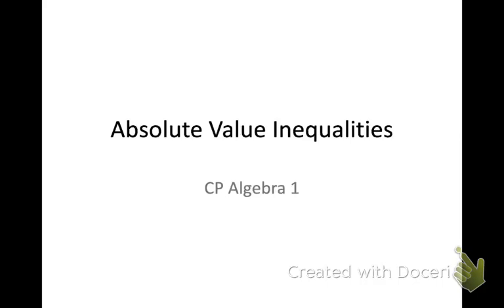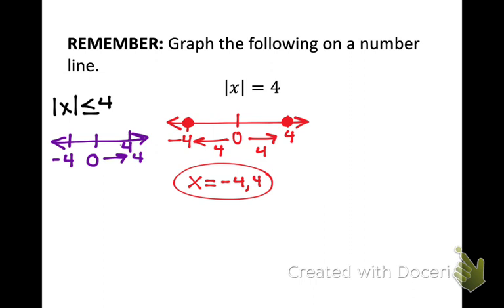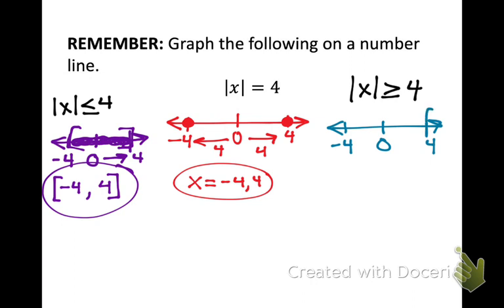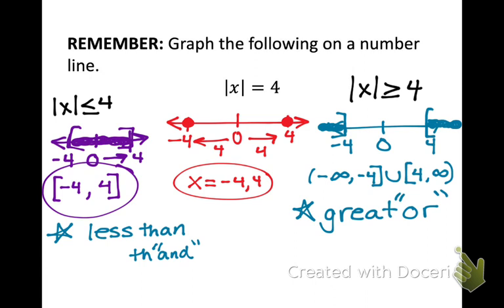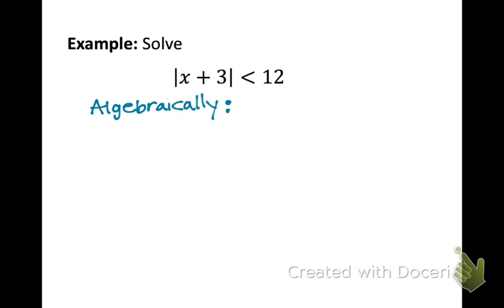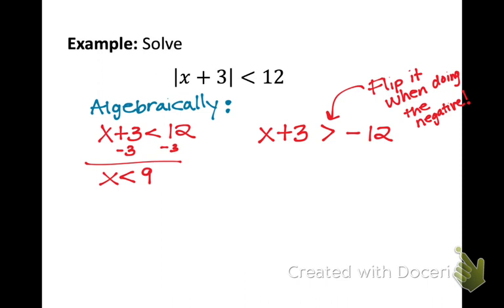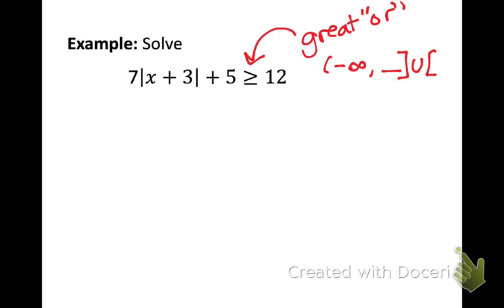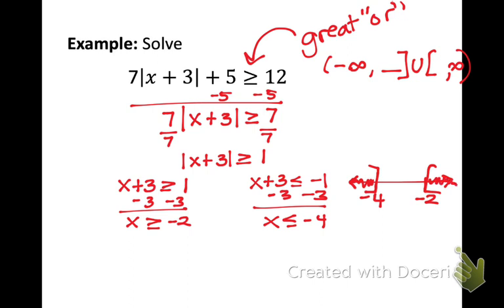Absolute Value Inequalities Notes CP Alg1